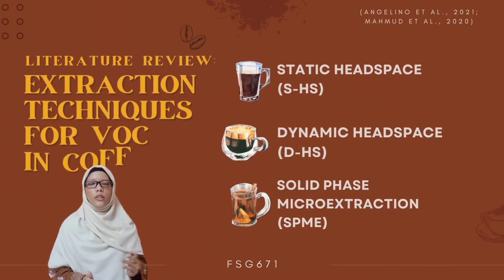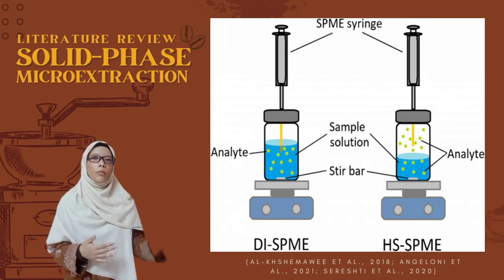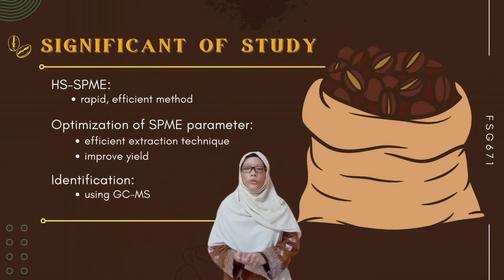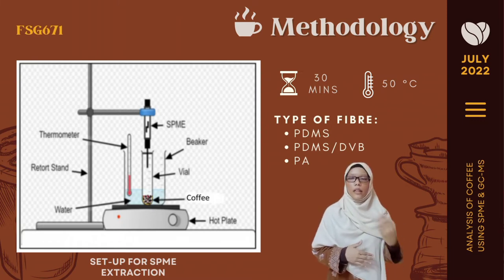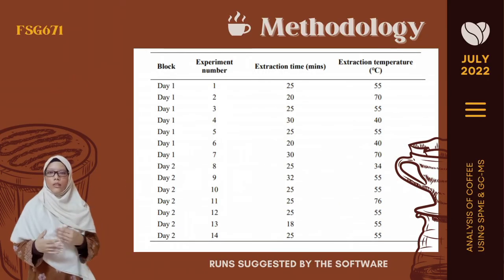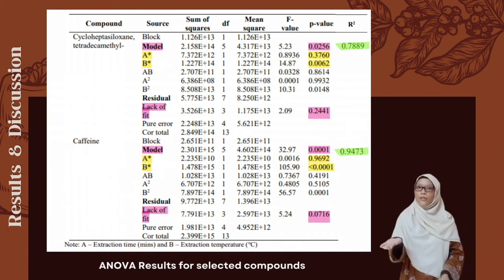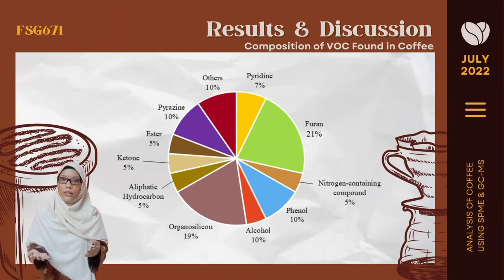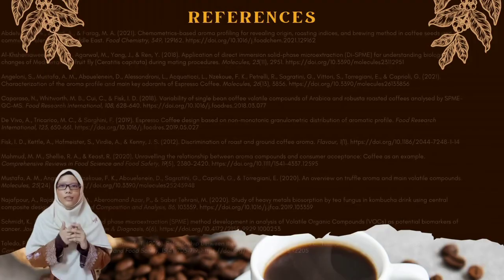the secrets of coffee aroma & how to extract the most VOCs out of it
Assalammualaikum and hi! This is my final year project video presentation for those who are interested to know more about my FYP (coffee, aroma and SPME). Open CC for subtitles.
Happy watching!

SHORTFORM:
VOCs - Volatile Organic Compounds
SPME - Solid-phase Microextraction
HS-SPME - Headspace-SPME
DI-SPME - Direct Immersion-SPME
GC-MS - Gas chromatography-Mass spectrometry
ANOVA - Analysis of Variance
OFAT - One-Factor-At-Time
CCD - Central Composite Design

(huge thanks to anyone watching and taking part by helping directly and indirectly in this study)